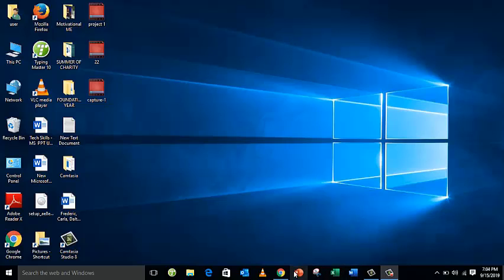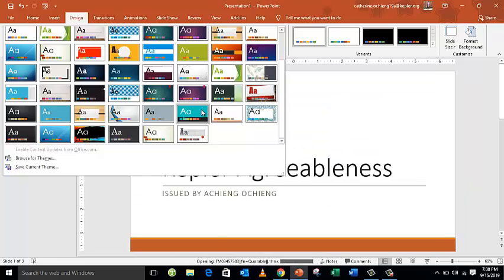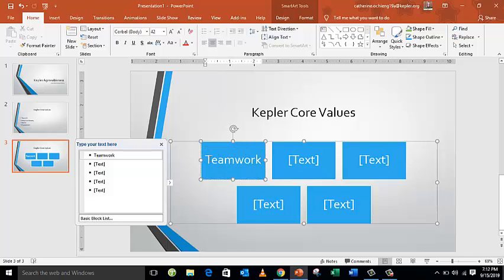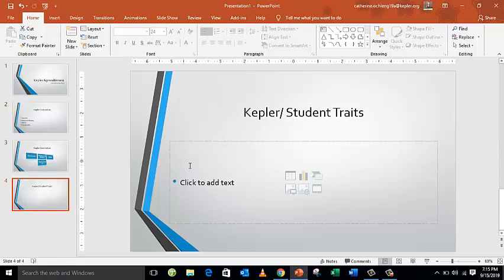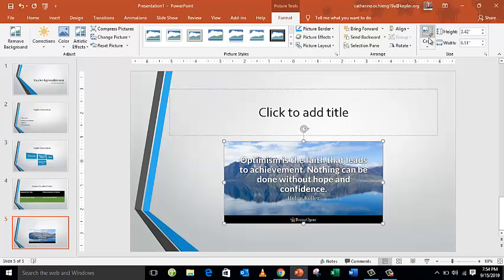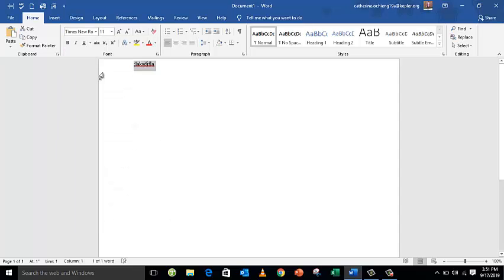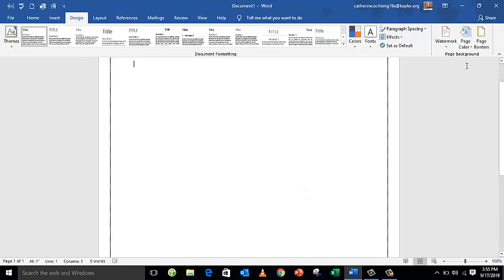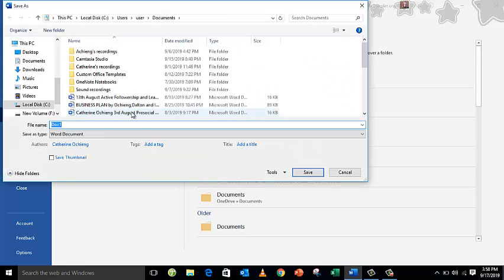MS PowerPoint Video Tutorial